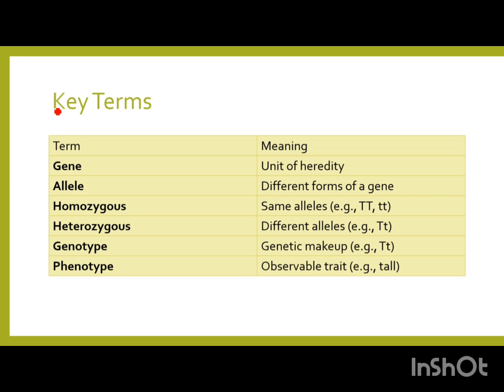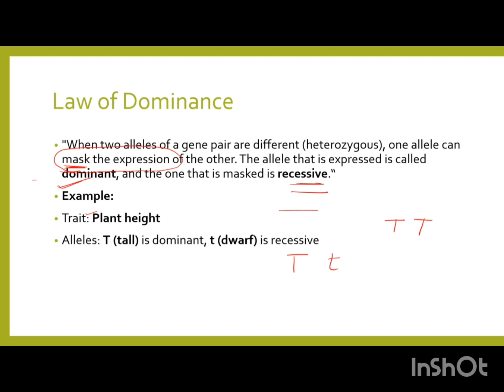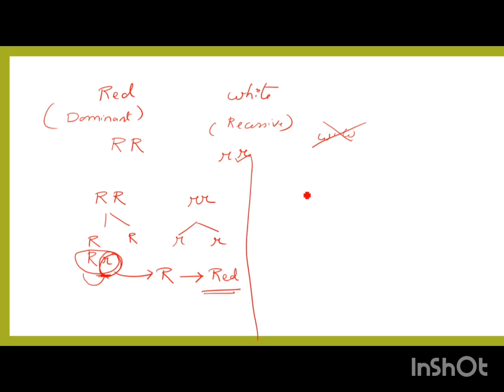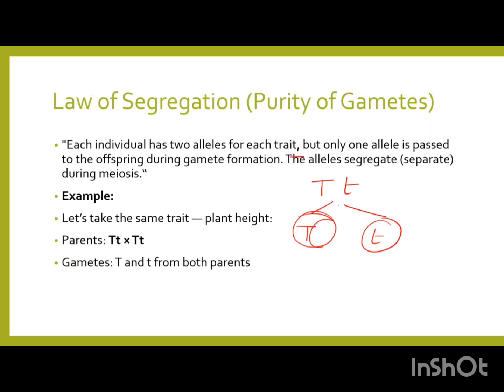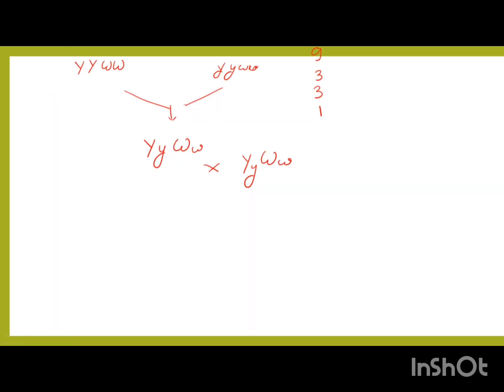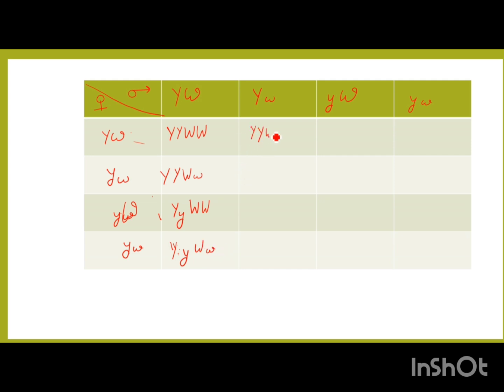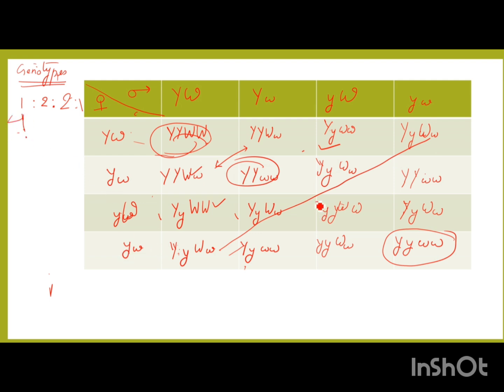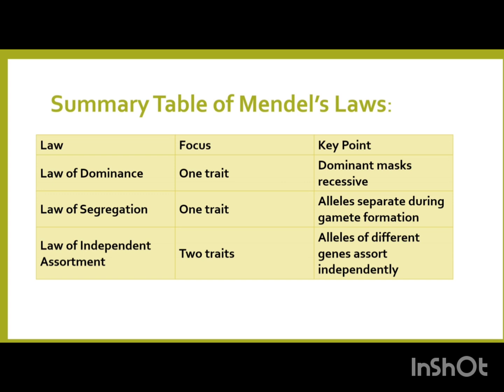Mendel's Law of genetics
Mendel's laws of genetics, formulated by Gregor Mendel through his experiments on pea plants, are the foundational principles of heredity. He proposed two key laws: the Law of Segregation, which states that each organism carries two alleles for a trait, and these alleles separate during gamete formation, so each gamete receives only one allele; and the Law of Independent Assortment, which states that alleles of different genes assort independently of one another during gamete formation. These laws explain how traits are inherited from one generation to the next and laid the groundwork for modern genetics.

In this informative video, we delve into Mendel's Law of Genetics, exploring the foundational principles that govern heredity and variation in living organisms. Discover how Gregor Mendel's groundbreaking experiments with pea plants laid the groundwork for modern genetics. We will discuss the key concepts of dominant and recessive traits, the significance of genotype and phenotype, and how these laws apply to real-world scenarios. Whether you're a student, educator, or simply curious about genetics, this video will enhance your understanding of how traits are inherited across generations. Join us as we unravel the mysteries of Mendelian genetics!

2/2